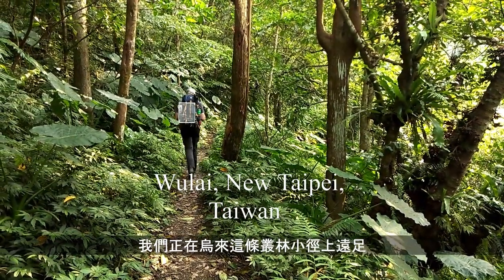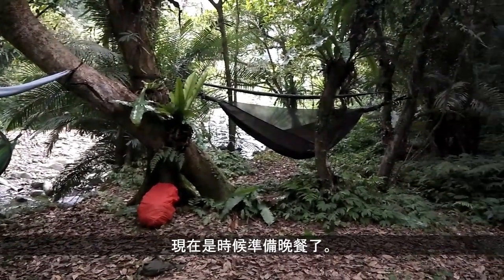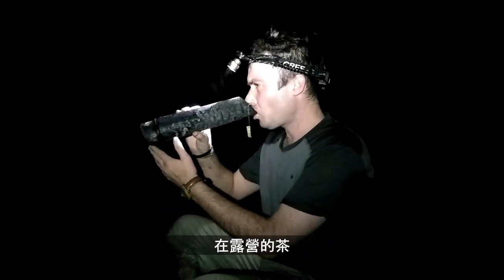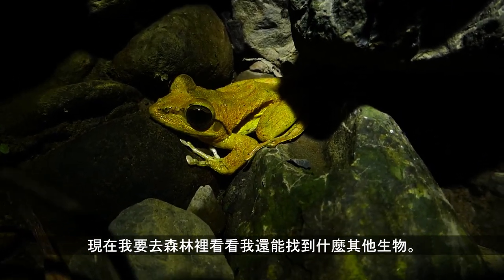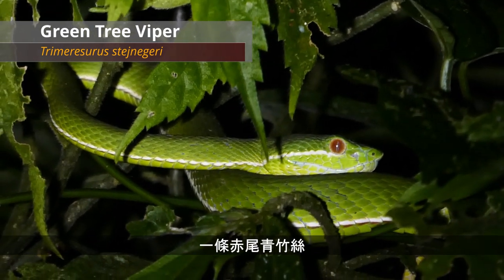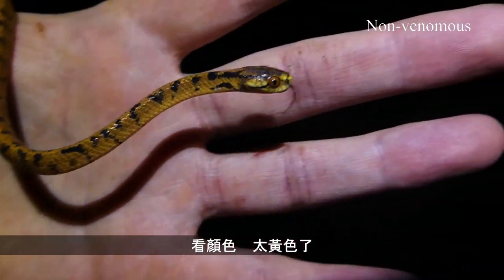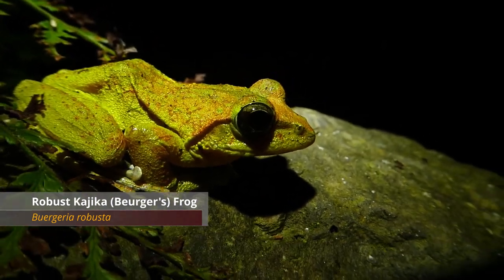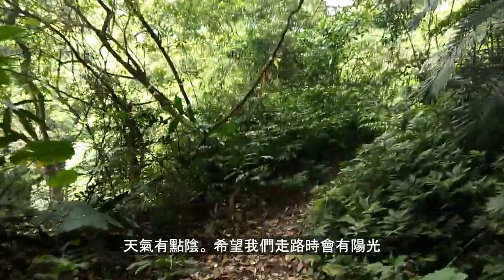Hammock Camping & Night Hike (# 3) - Golden Creatures - 吊床露營和夜間遠足 - 金動物 (中文字幕)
(中文字幕)
Another overnight adventure in the lush Jungles of Wulai. 3 beautiful yellow animals and some other cool critters. Hammock camping, BBQ, and even brewing bush-craft tea in a green bamboo stem.